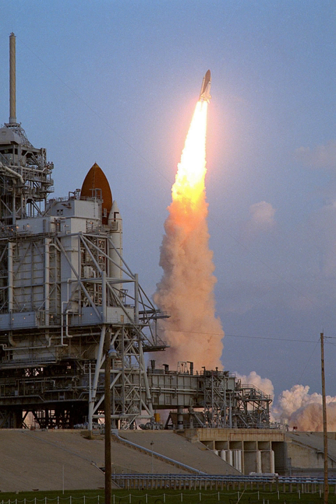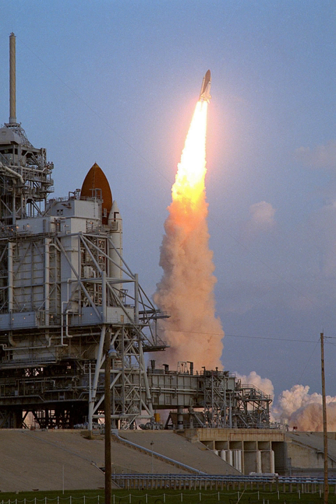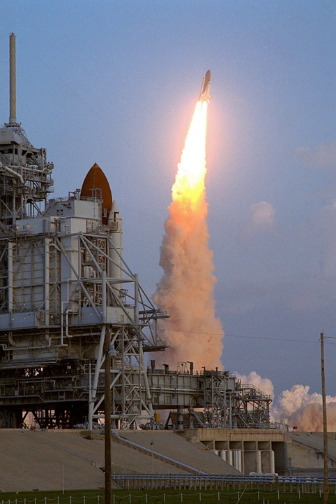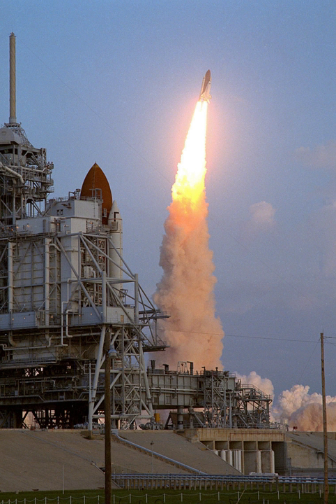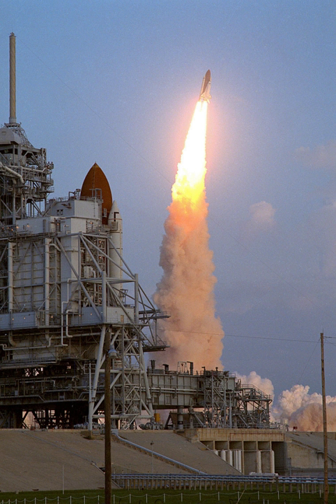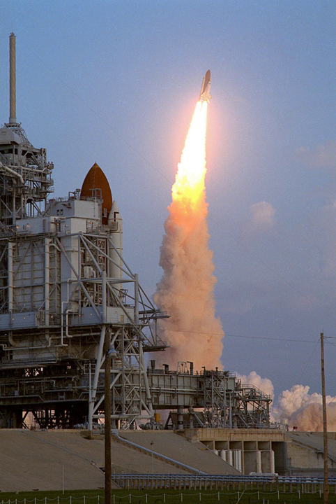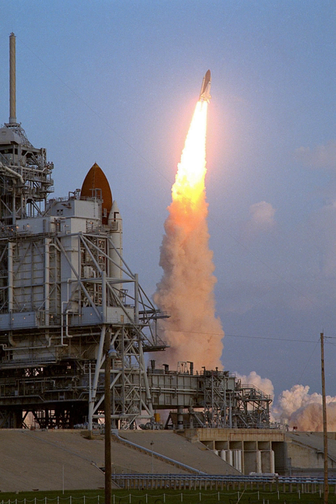STS-41 | Wikipedia audio article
00:00:17 1 Crew
00:00:26 1.1 Crew seating arrangements
00:00:35 2 Mission highlights
00:08:38 3 Wake-up calls
00:09:10 4 See also

- Socrates

SUMMARY
STS-41 was the eleventh mission of the Space Shuttle Discovery. The four-day mission with a primary objective to launch the Ulysses probe as part of the "International Solar Polar Mission".